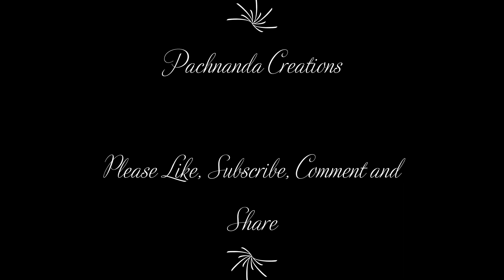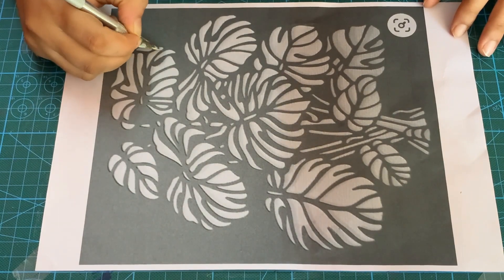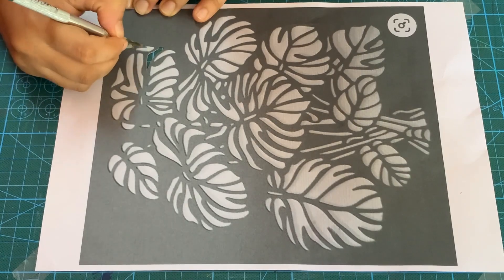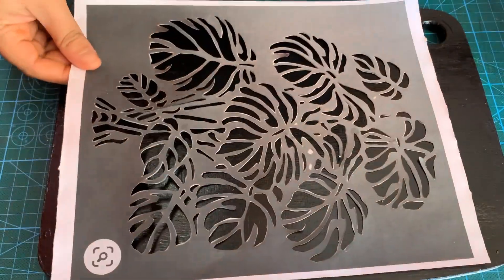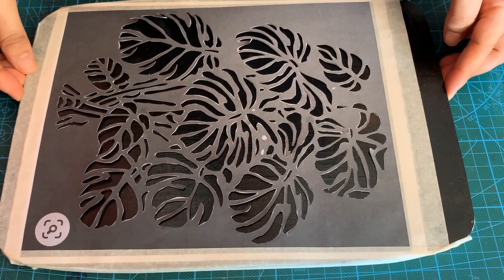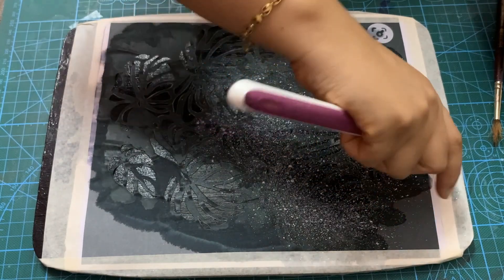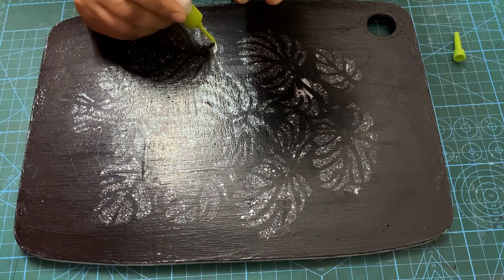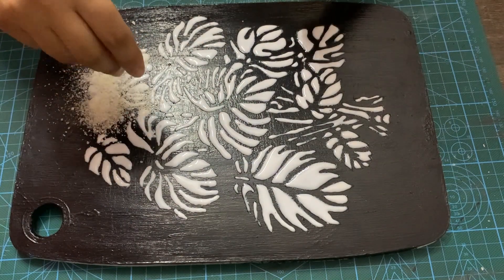How to re-use Old Wooden Chopping Board|Rice Painting|Acrylic Painting for Beginners|Easy Painting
The Old chopping Board is one the waste items at home , which can be re-used to make something very beautiful with your creativity.

Material Used:

1. Wooden Chopping Board
3. Paper Cutter
4. Masking Tape
5. Black and white Acrylic Colors
6. Paint Brushes and Too Brush
7. Roughly Grinded Rice

Thanks & Regards
Pachnanda Creations